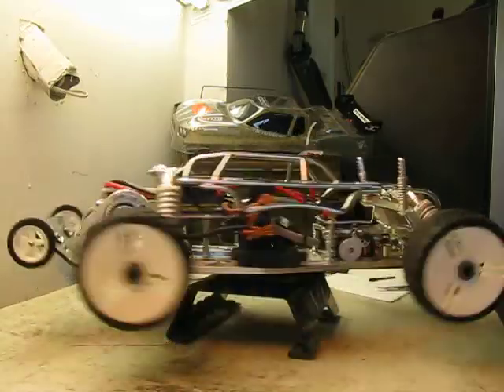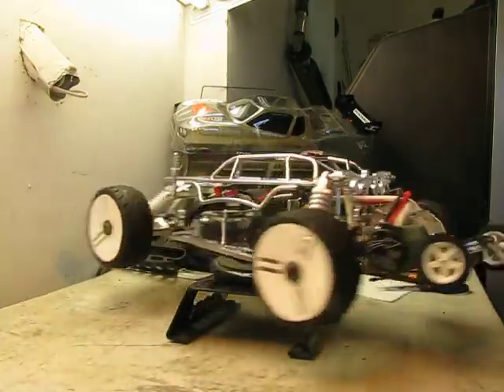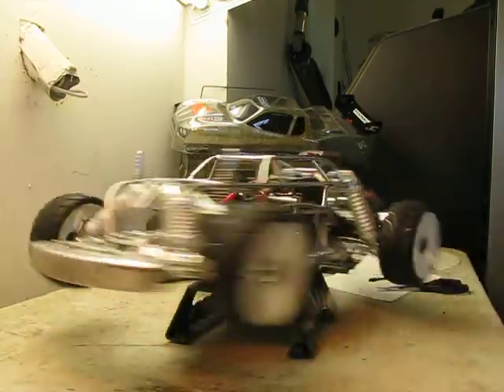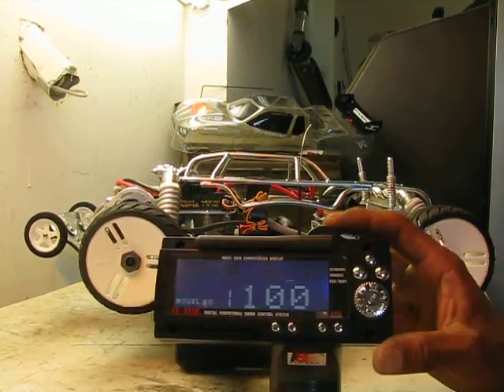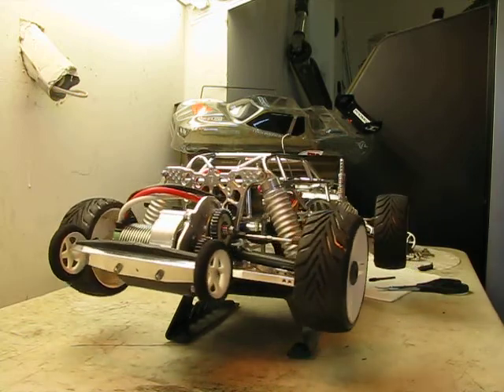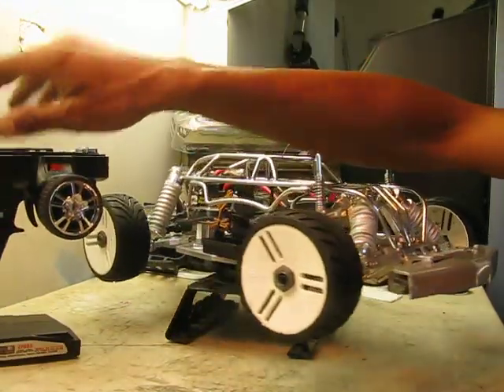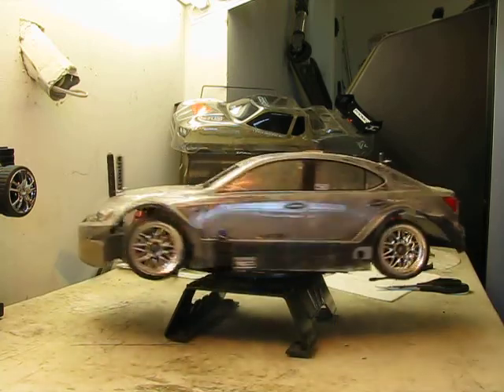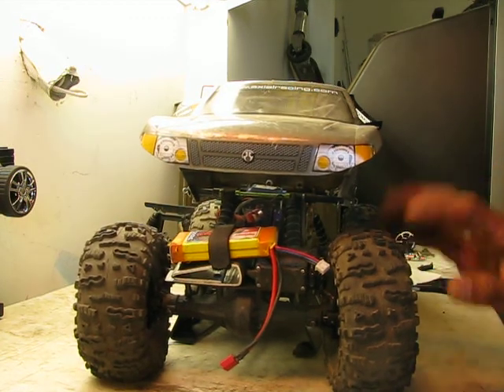100mph all aluminum flm mamba rustler update & shoutout #21. 2cwik4u #74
I got my flysky fs-gt3b radio installed. still haven't done a range test. sorry, but I wont be able to get a speed run in until Monday.

this weeks shoutouts:

JeeremyKidd99
MegaEagle29
Jesse West